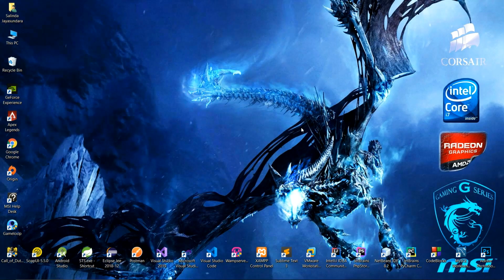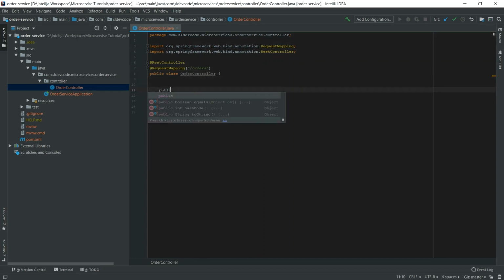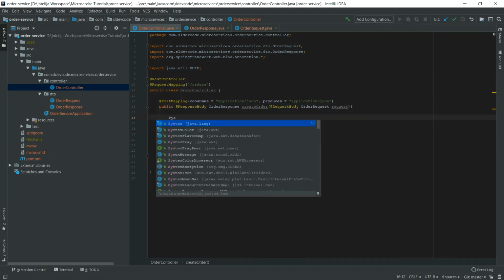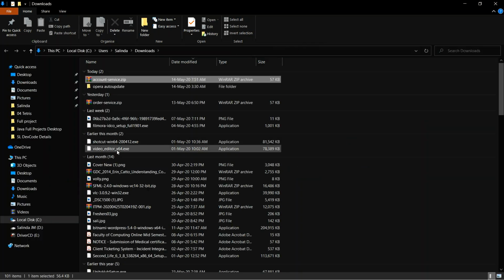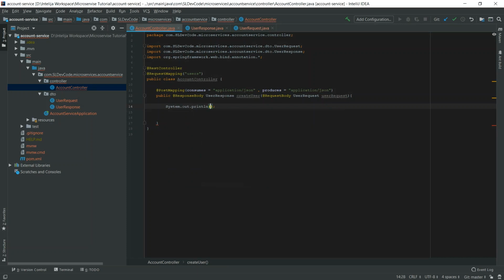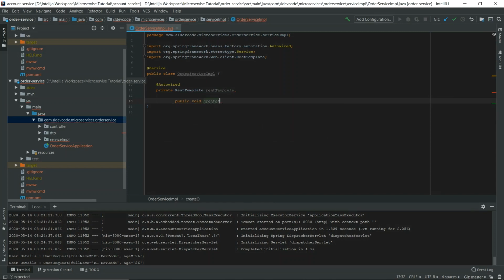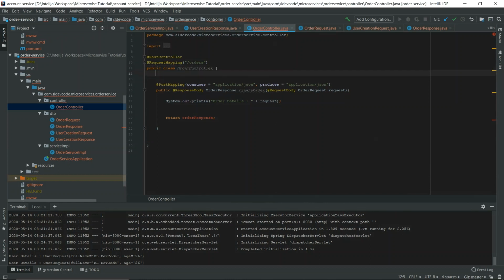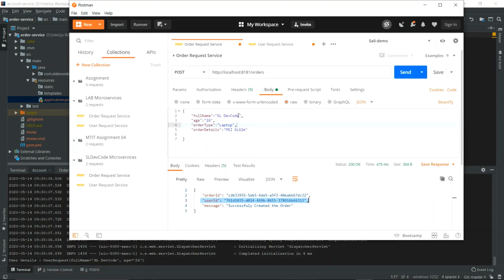Java Tutorials & Projects 02 - Implement and Integrate two Microservices Using Spring Boot | Example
Hello... 💻

In this video I have created integrated two microservises. In here I used Spring boot and Rest Template for creating and integrating microservices. This is the scenario of this microservises. ABC Company has started with a small mobile phone retail store in Colombo. It is required to capture order details and provide unique identifier for the customer for the order that is placed from the store front. I have created two microservises. Those are Order Microservise and Account Microservise.